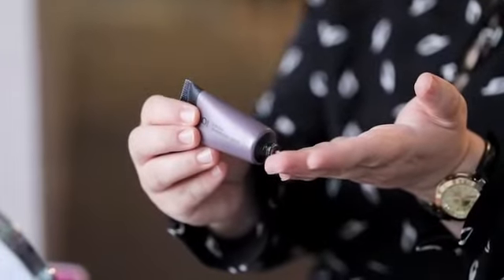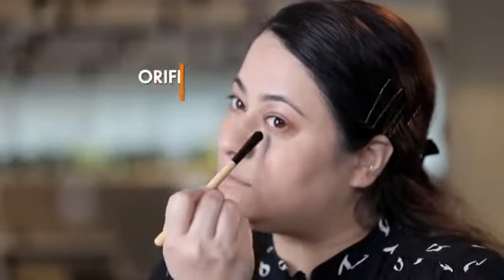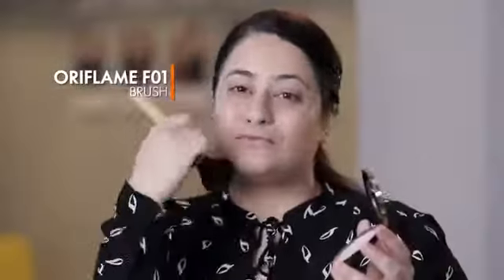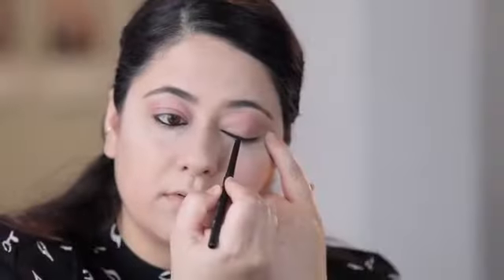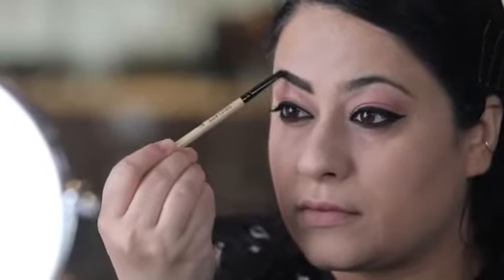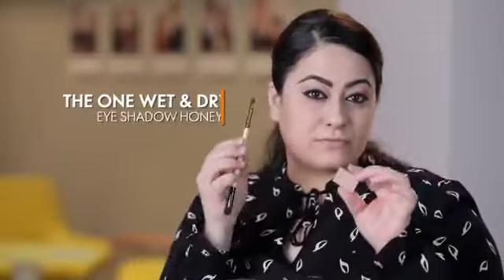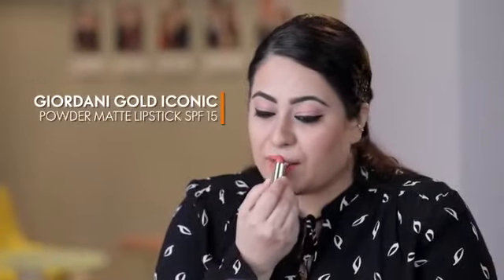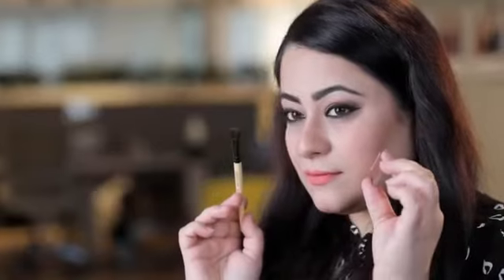Oriflame Make-up Demo By Monika Bhatt